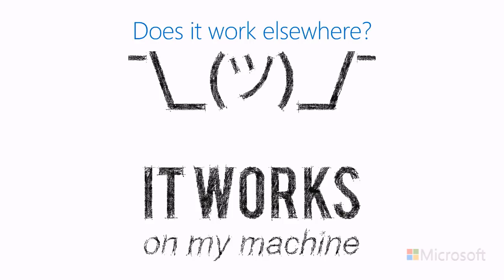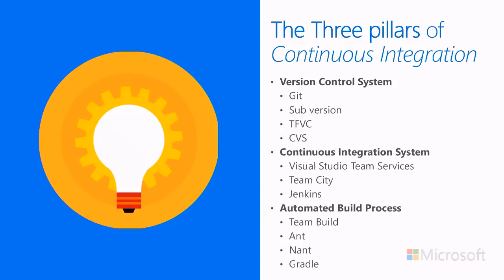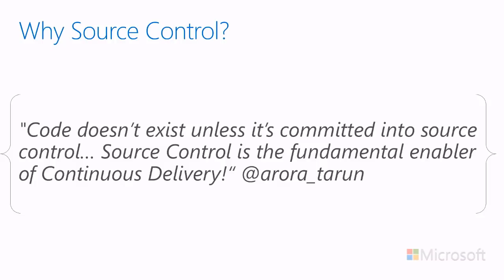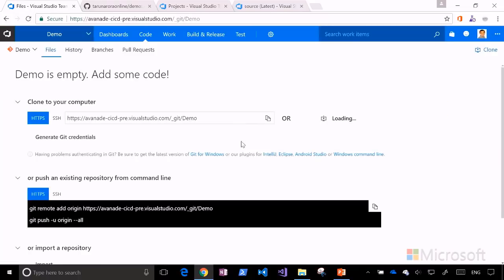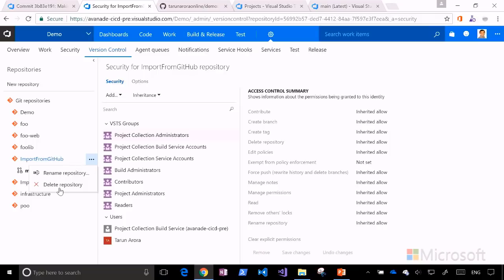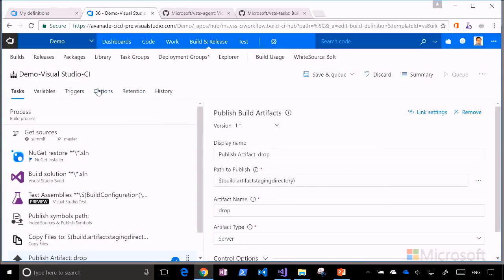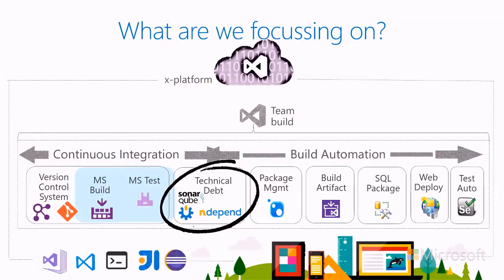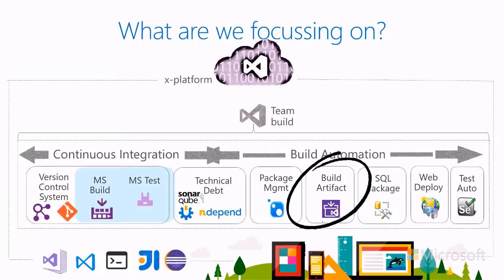VSTS Tutorial continuous integration and deployment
If you're exploring the DevOps practices of continuous integration and continuous deployment with Visual Studio Team Services (VSTS) and Microsoft Azure, don't miss this abridged version of the more comprehensive course by the same name, Continuous Integration and Continuous Deployment, available on edX.org. Whether you're an IT Professional interested in crossing over into development territory and establishing a DevOps culture or you're a Developer who wants to learn more about the development processes of DevOps in order to extend upon agile processes for rapid delivery, get the basics in this course.

Get a look at continuous integration builds, automated testing, and continuous delivery and deployment. Take build, test, and release to the next level by understanding how they function within a DevOps development environment. Plus, see how Visual Studio Team Services (VSTS) integrates with third party and OSS tools, such as Git and Jenkins.

NOTE: Students who do not have extensive experience with VSTS or Microsoft Azure but who are curious about DevOps practices as a culture shift should be able to follow the procedural and expository explanations of continuous integration and continuous delivery.
1 | Continuous Integration and Continuous Deployment
Learn the knowledge and skills you need to implement the DevOps practices of continuous integration and continuous deployment with Visual Studio Team Services (VSTS) and Microsoft Azure.
Post-Course Survey
Complete the post-course survey.
Learn
Configure Git and Team Foundation Version Control (TFVC) VC for continuous integration.
See how to manage Technical Debt and its sources and impact.
Learn how to create a continuous integration build using Visual Studio Team Services (VSTS).
Explore package management integration options, such as NuGet, SemVer, GitVersion, and others.
Get the details on agents and pipelines, including how to release pipelines.
Learn about continuous delivery and release management strategies.
Gain an understanding of the various availability and performance testing options.
Learn about integrating automated testing into your release pipelines.
Explore automated provisioning and de-provisioning of infrastructure and databases.
Look at deployment groups, feature flags, and recovery automation.
Hear about database deployment in release pipelines.
Learn about continuous deployment with Jenkins and VSTS.
Prerequisites
Experience working inside an organization that delivers software. Fundamental knowledge of Microsoft Azure, Visual Studio Team Services, Git, and Visual Studio IDE. A basic understanding of version control and agile software development process. Experience with software development and understanding of core development principles.